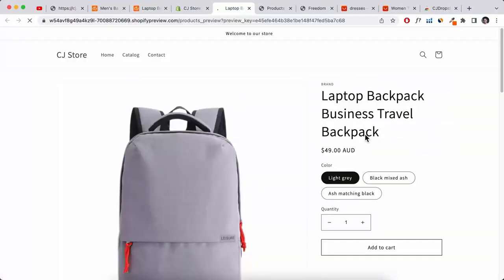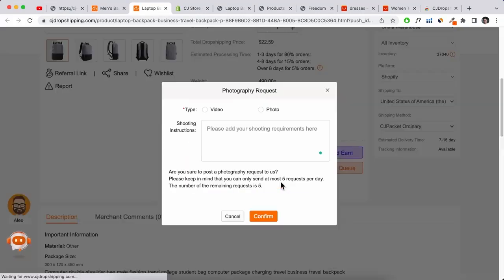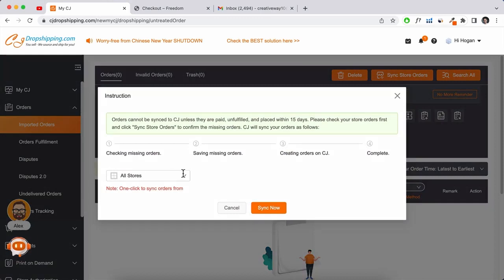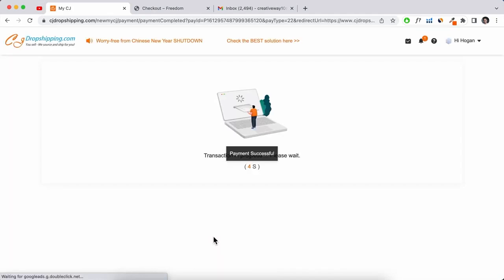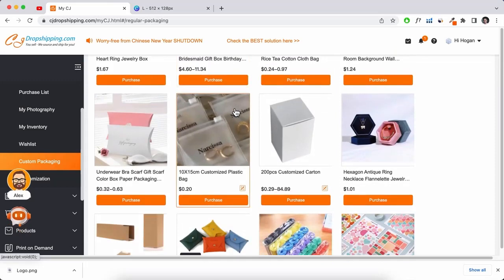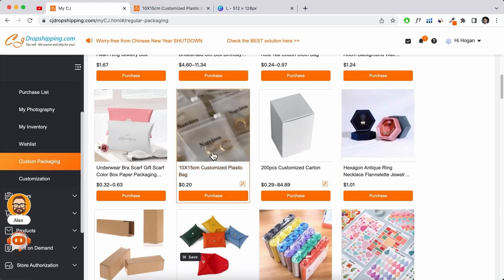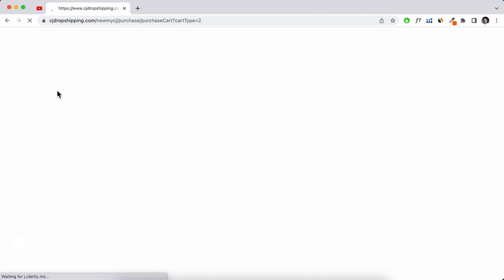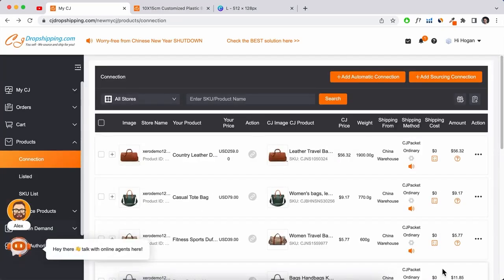CJDropshipping Tutorial 2023 Best AliExpress Alternative part 2